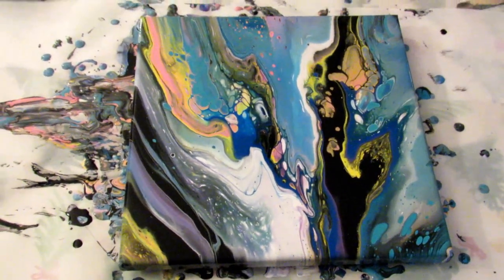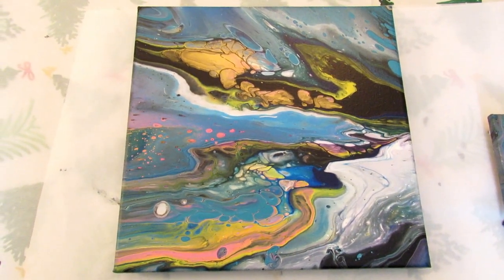(28) FLIP CUP | Acrylic Paint Pouring - Fluid Art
Intro and outro music was composed and performed by my son.  Used with permission.   Youtube Channel